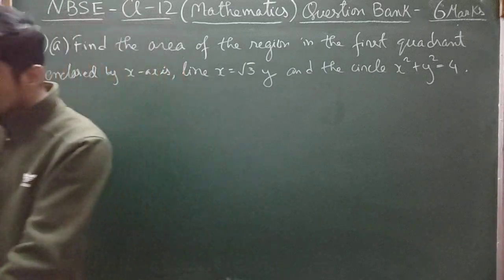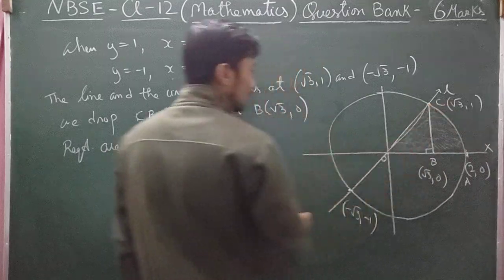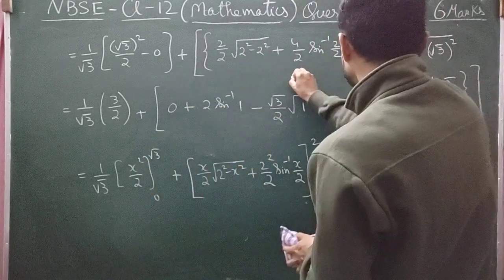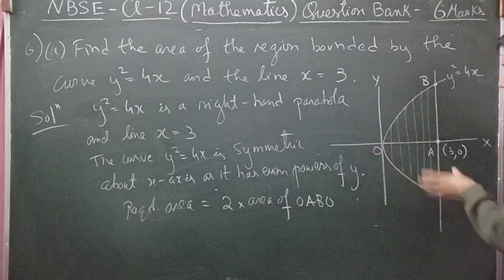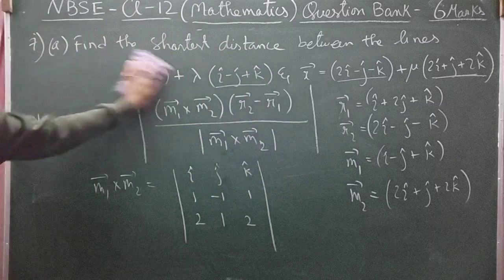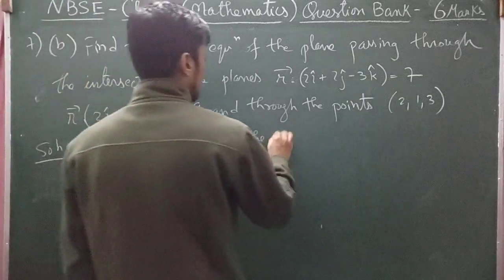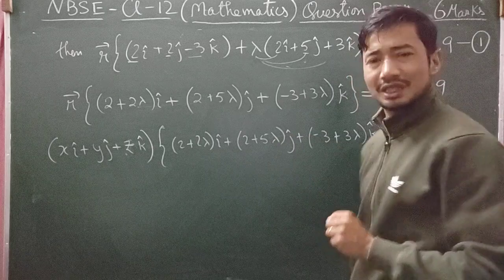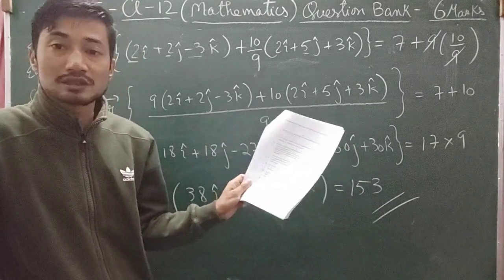Class 12 | NBSE | Mathematics Question Bank 6 Mark Questions - Part 2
Solution of the QuestionBank 12mathematics provided by NBSE . THE 6 mark questions have been solved in this video for class 12 Mathematics. part 2